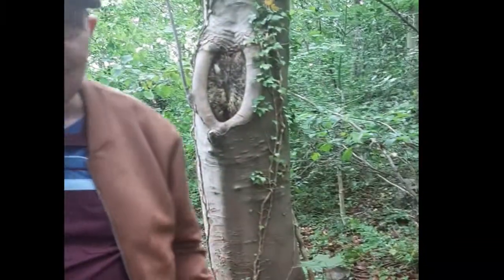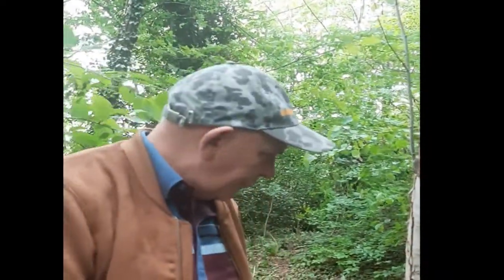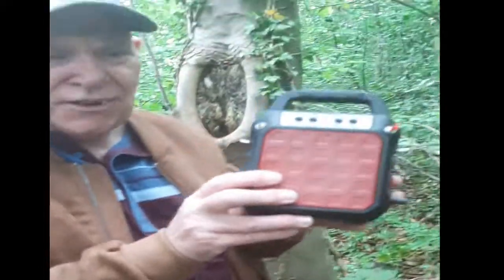Return to the Sundial Portal with MK4+Adj DEMO 2022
We revisit for the first time in years the Settle Sundial Portal and take the latest version of the MK4+Adj Ghost Box /Portal with us to conduct a demo session at the portal site with some pretty interesting validations coming through.
A lovely day in  North Yorkshire, England at a very mysterious location in the now overgrown woodland behind the Folly and on the slopes of Castleberg, Settle.

The official FCD Ghost Boxes channel run by Nigel Mortimer.